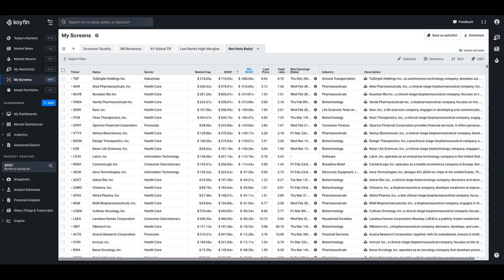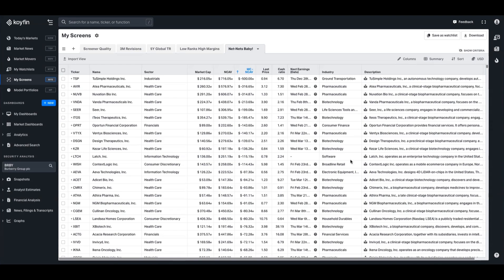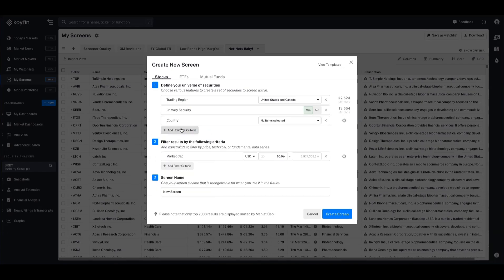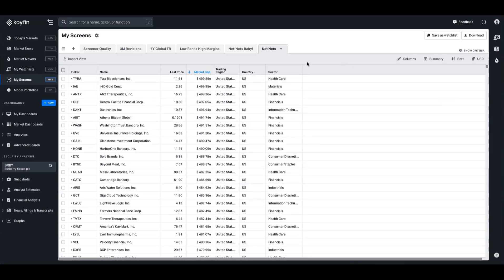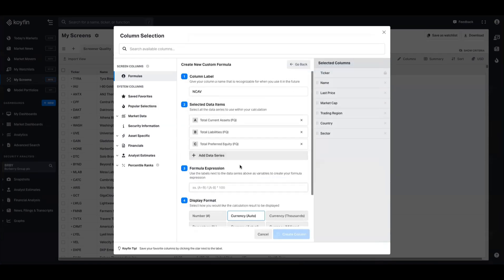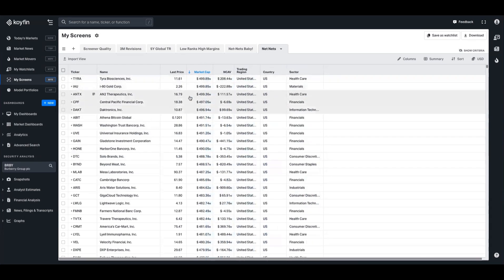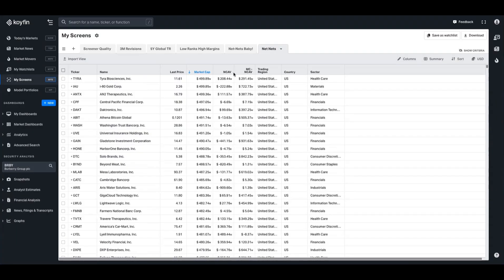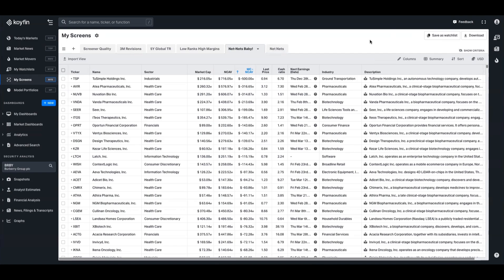Discovering Net-Nets Using Koyfin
A Koyfin user recently asked us for the most efficient method of scanning the market for net-nets; a metric popularised by Benjamin Grahan which is a company whose market value trades below its net current asset value (NCAV).

Today, we are going to break down how you can screen for net-nets using Koyfin in seconds.

About Koyfin